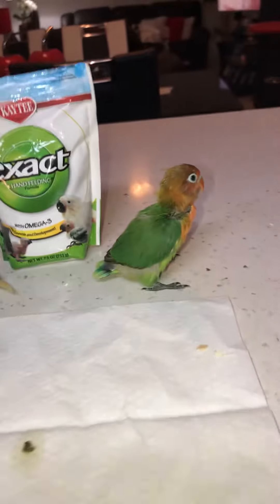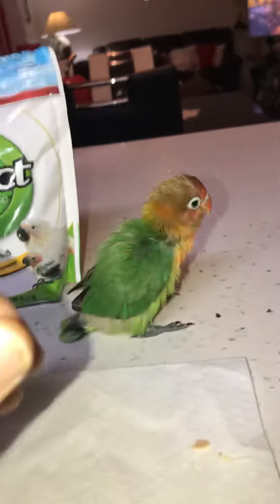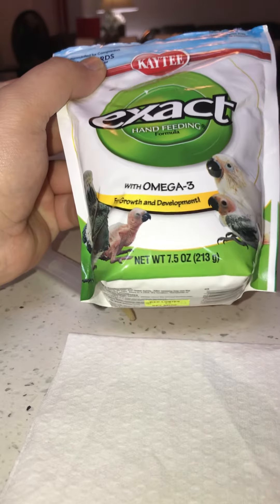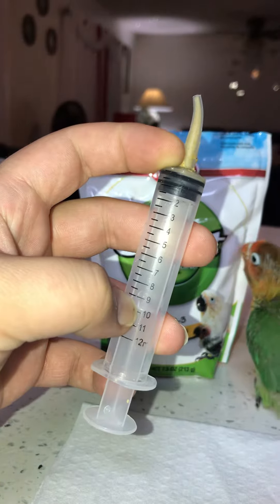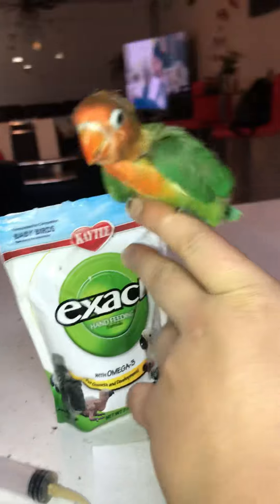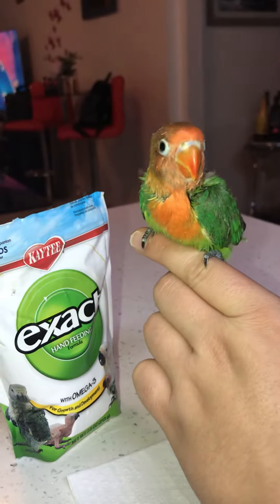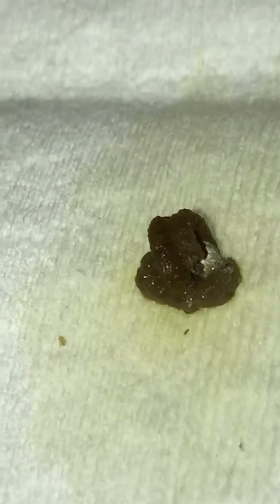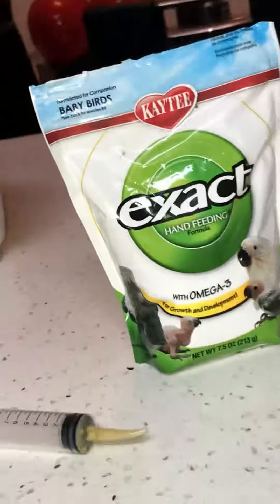Types of Fischer LoveBirds